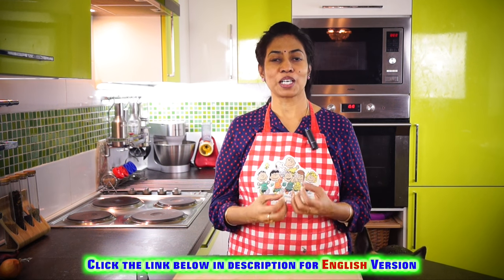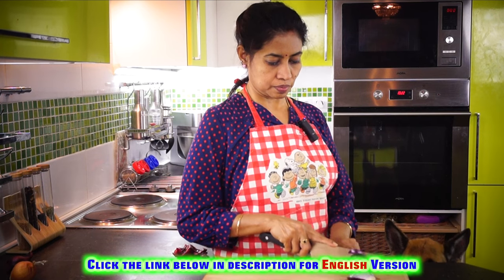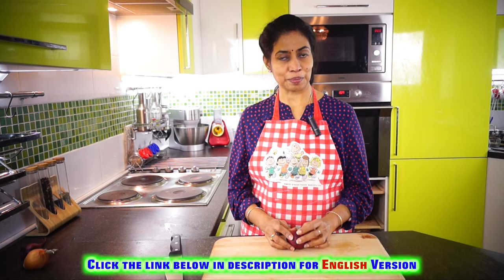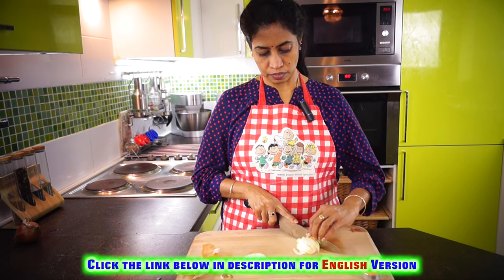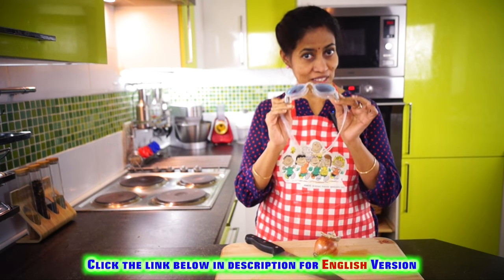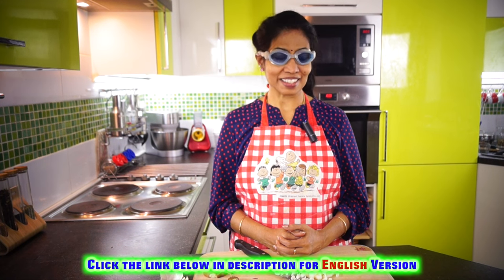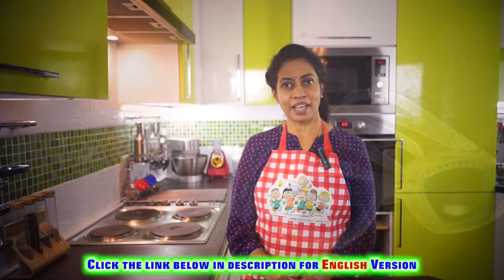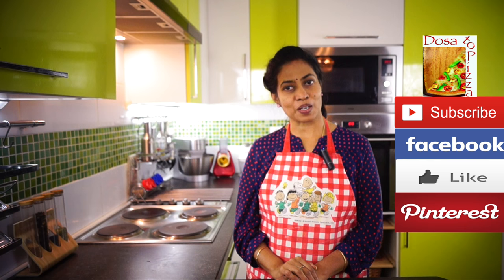3 Vengayam Narukum Kuripukal - in Tamil | Kitchen Tip session #3 | Tearless Onion Cutting Tips